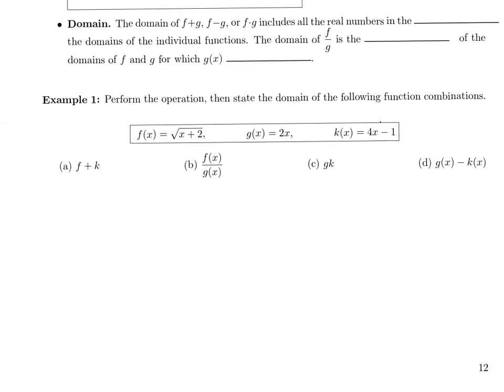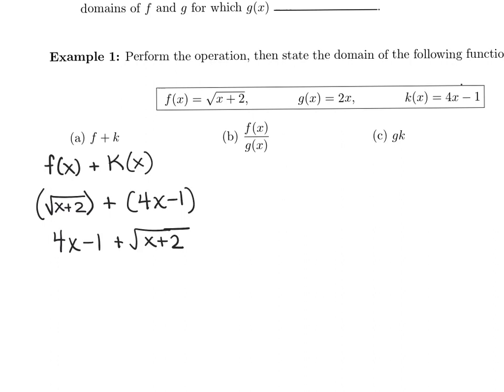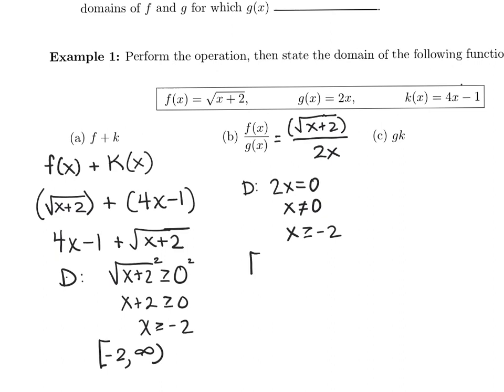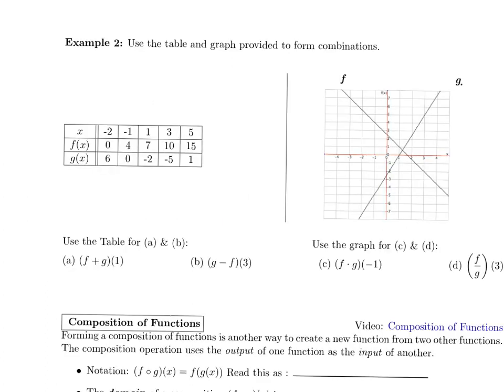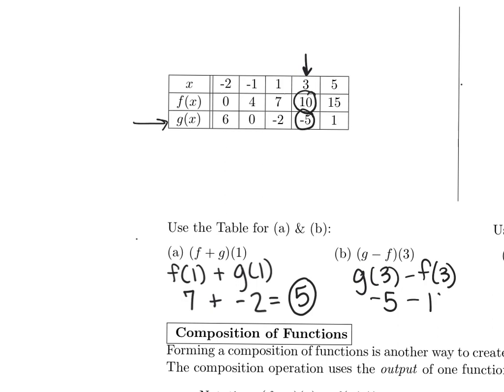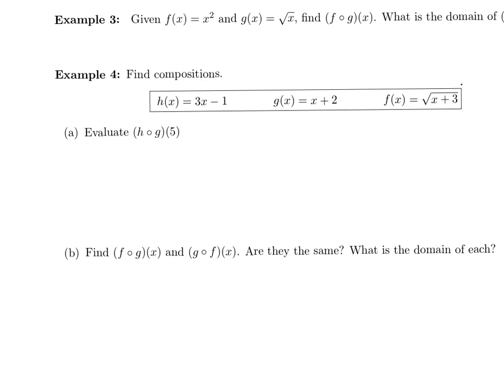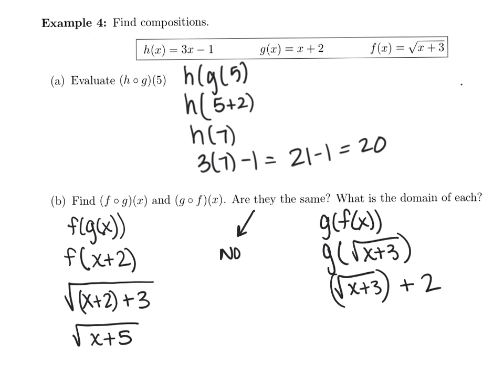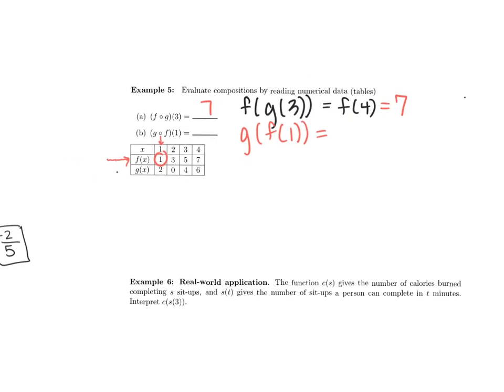Unit 1 Review Lessson Video 1